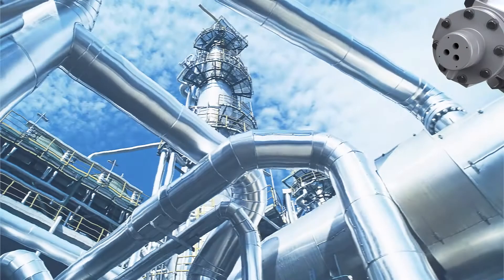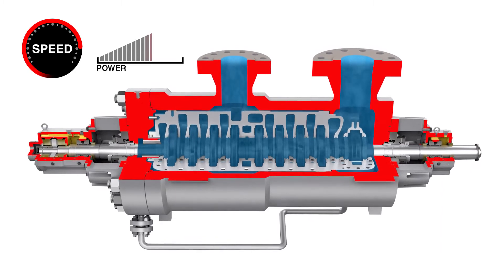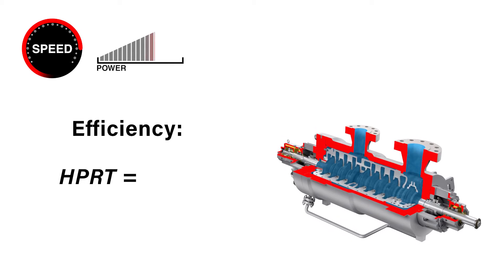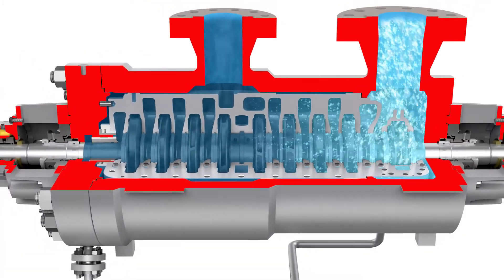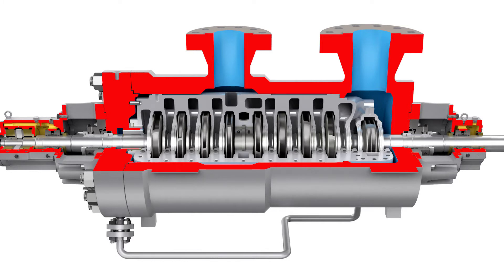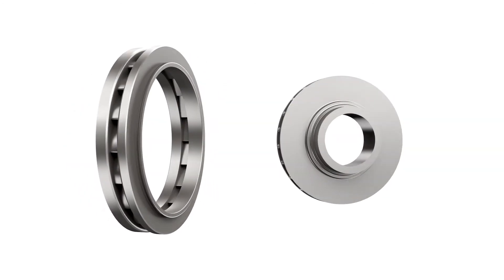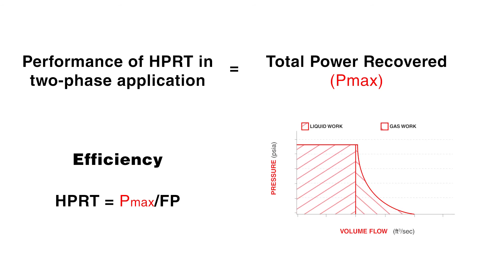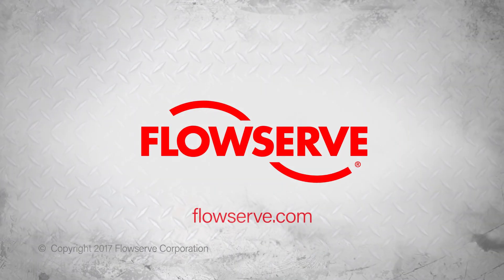Hydraulic Power Recovery Turbines — Calculating Unit Efficiency and Power Recovery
Are you taking into account the evolved gas when you are calculating the power recovered by of a hydraulic power recovery turbine (HPRT)? If not, your calculations may be too low. The calculation differs for one- and two-phase systems. In the case of two-phase systems, the energy of the gas must be factored in. Watch to learn more.